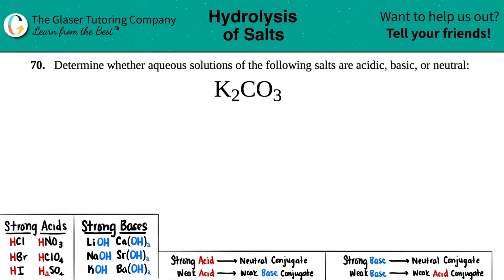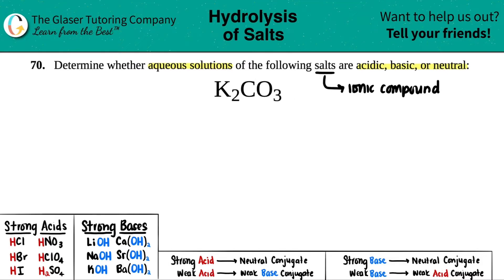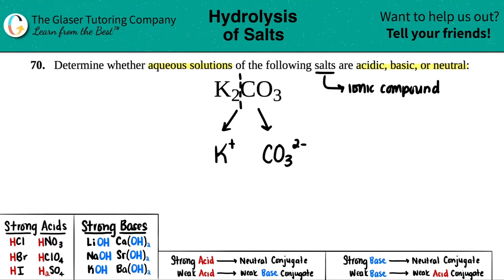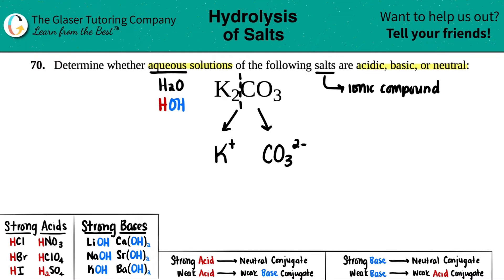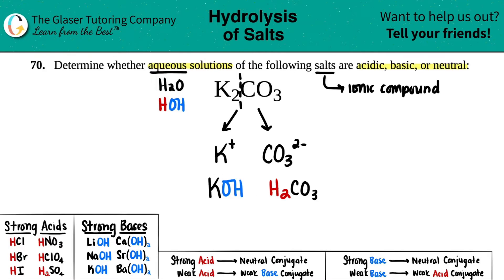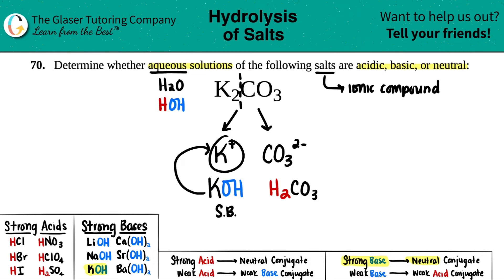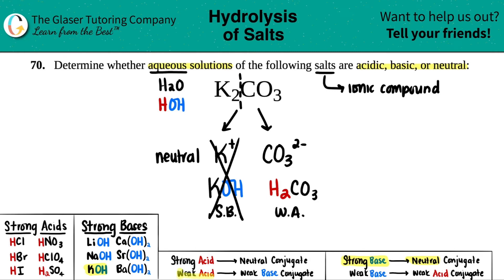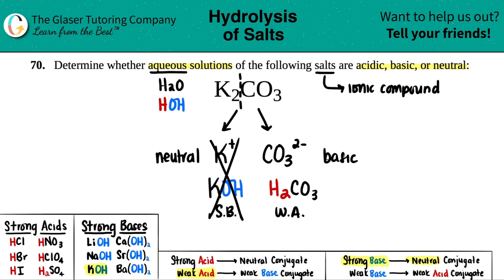14.70b | Is K2CO3 acidic, basic, or neutral?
Determine whether aqueous solutions of the following salts are acidic, basic, or neutral:
K2CO3